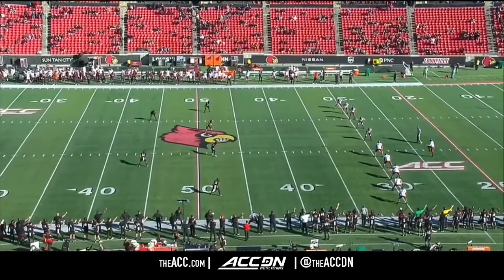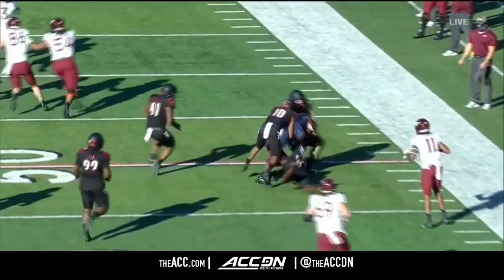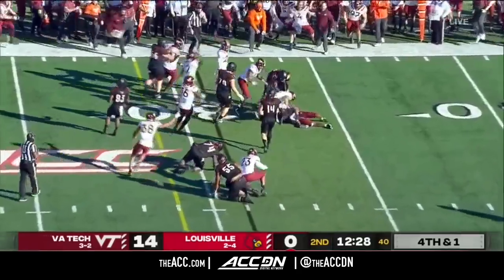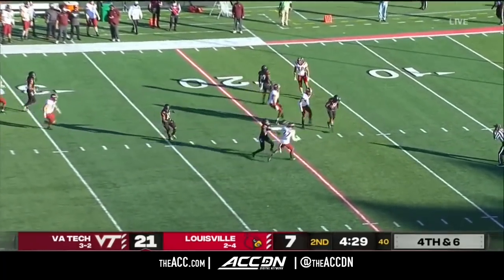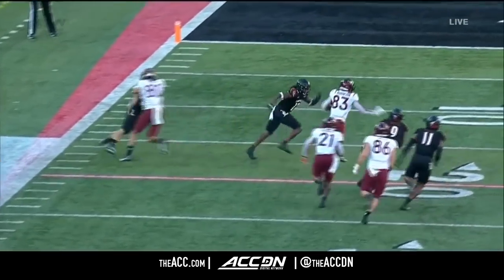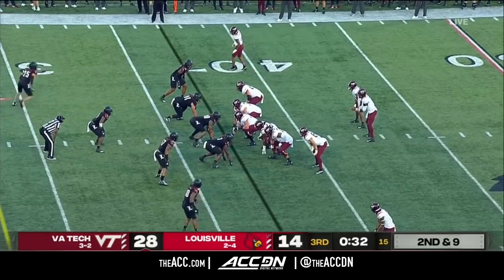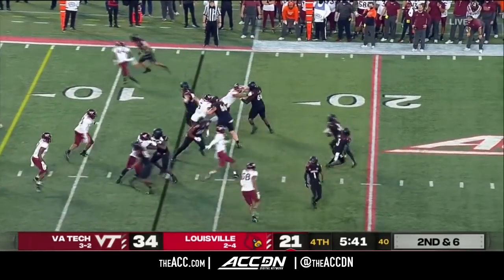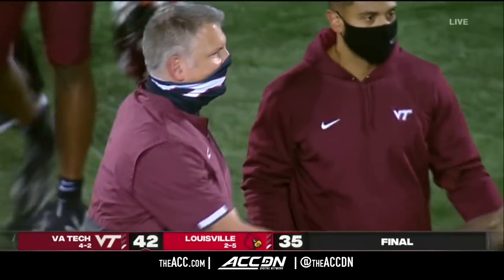Virginia Tech vs. Louisville Condensed Game | 2020 ACC Football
The Virginia Tech Hokies won a tough conference battle against the Louisville Cardinals, 42-35.  Hokies quarterback Hendon Hooker rushed for 68 yards and 3 touchdowns, and was a perfect 10 for 10 passing for 183 yards in the victory.  Virginia Tech running back Khalil Herbert rushed for 147 yards and 1 touchdown.  For Louisville, quarterback Malik Cunningham threw for 350 yards and 3 touchdowns, and running back Javian Hawkins ran for 129 yards and a touchdown.